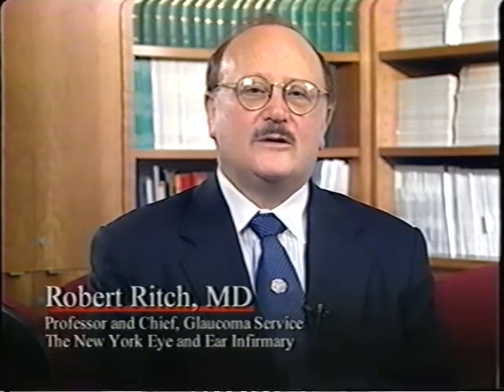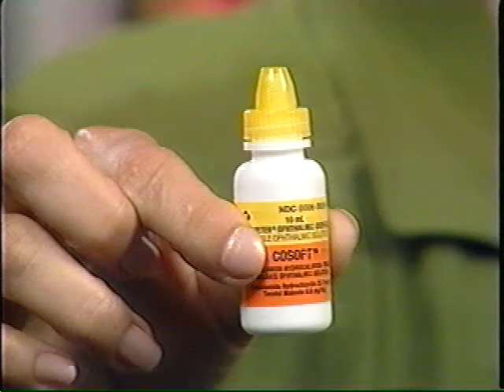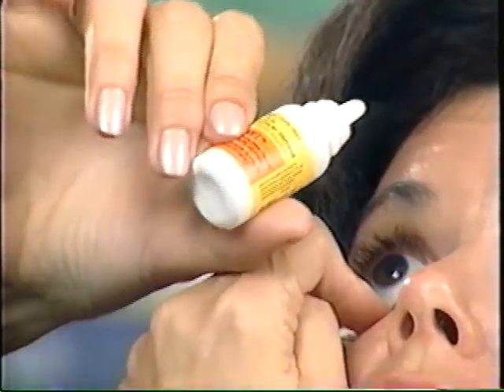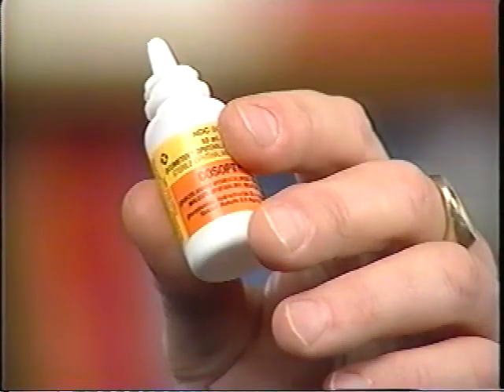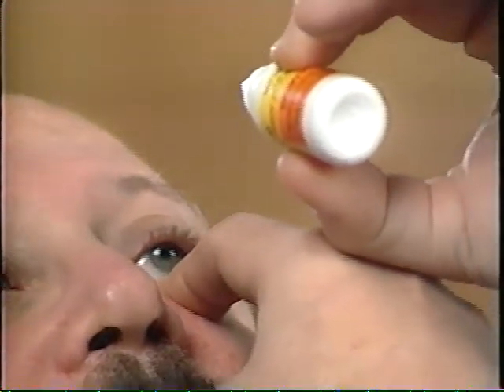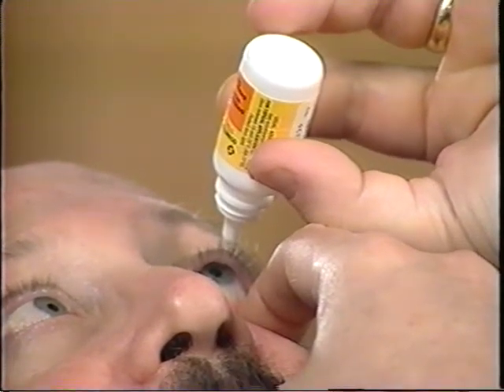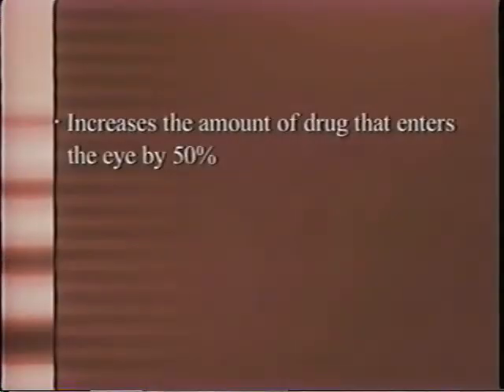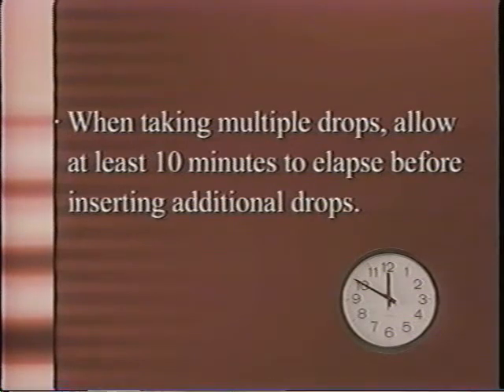How to Take Eye Drops- Robert Ritch, MD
How to take eye drops. The most effective and efficient technique to take eye drops and instill them for maximum efficacy.

Learn how to use eye drops with this technique, which also includes spacing and occlusion.
These techniques increase the amount of medication that enters the eye by 50%, increase the duration of action by 50% and reduces absorption into the body, thereby reducing side effects.

"Getting Your Eyedrops In Your Eyes- The Ritch-Sussman Technique"